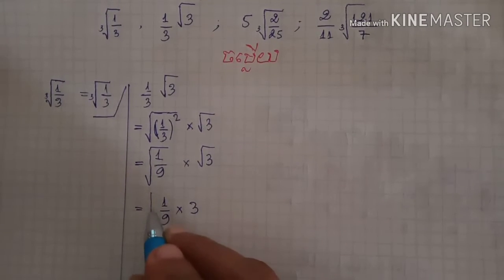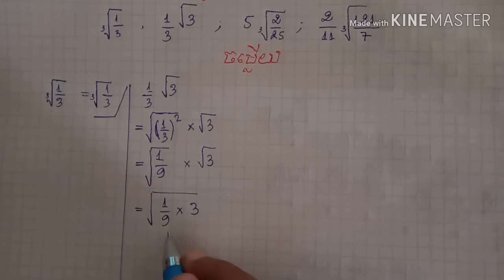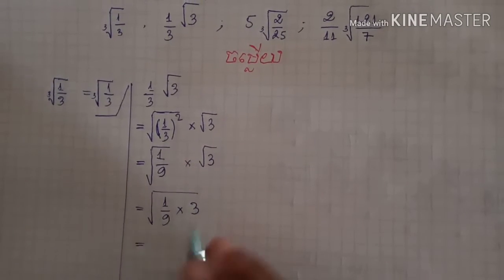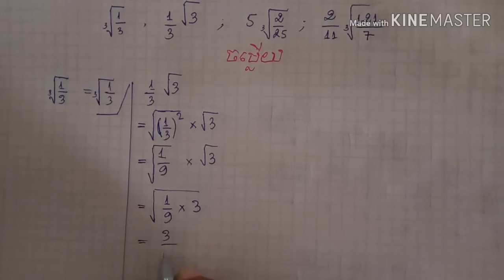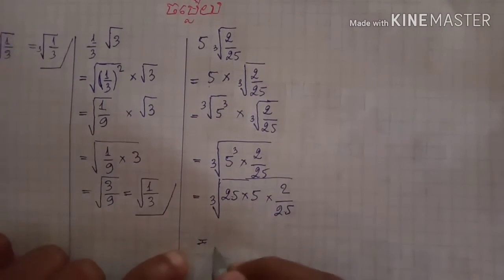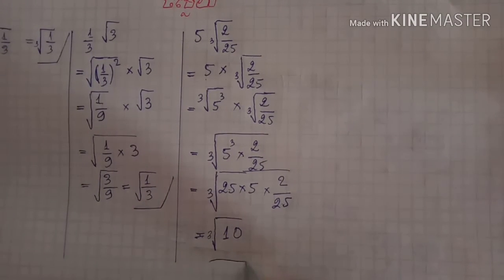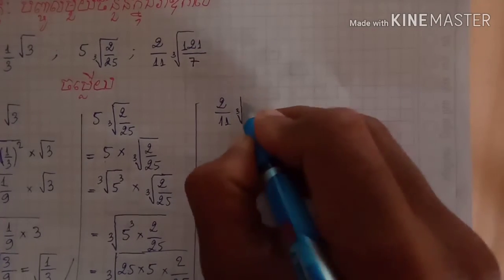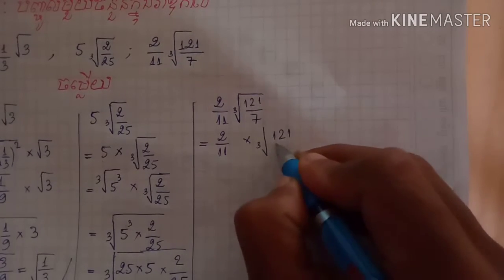គណិតវិទ្យាថ្នាក់ទី9 ការបញ្ចូលមួយចំនួនក្នុងរ៉ាឌីកាល់ ( លំហាត់ប្រតិបត្តិ) បង្រៀន​ by net chav